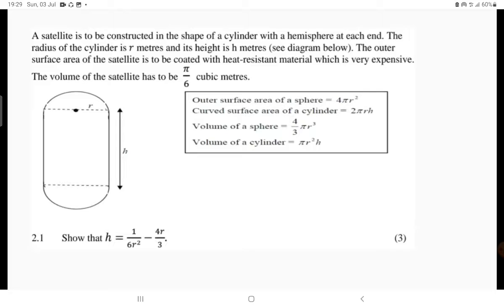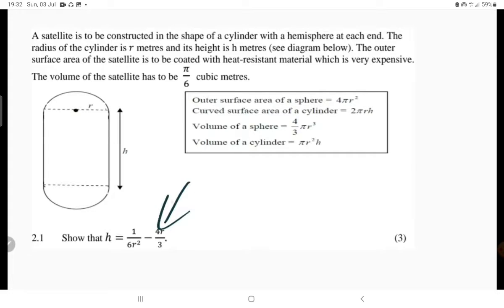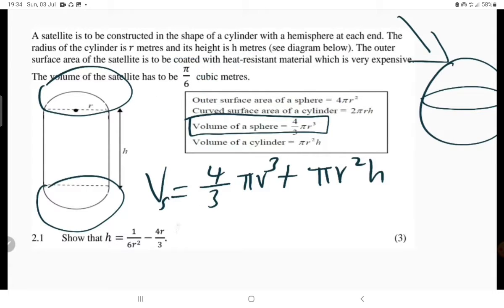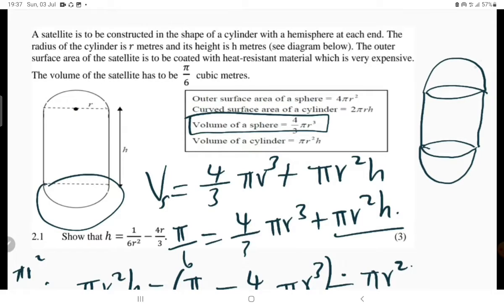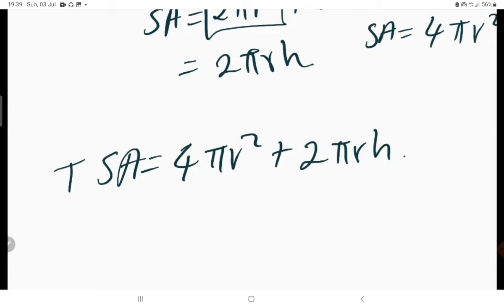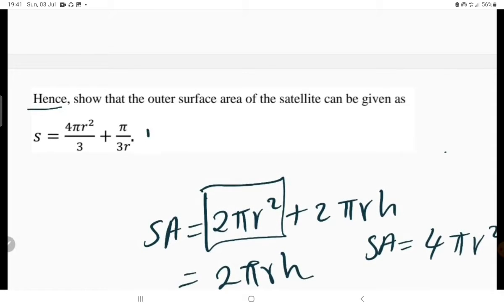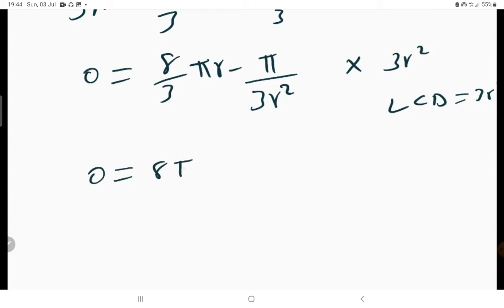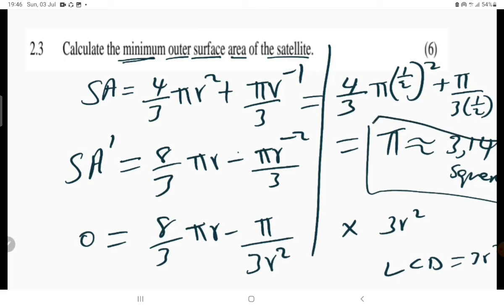Application of calculus. minimum & maximum TSA & volume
Finding the Total Surface area and volume of an object is a topic from measurements. we need that information in this topic. because we need a function to derive when finding minimum or maximum Surface area and volume.